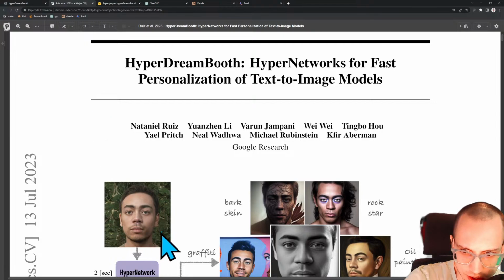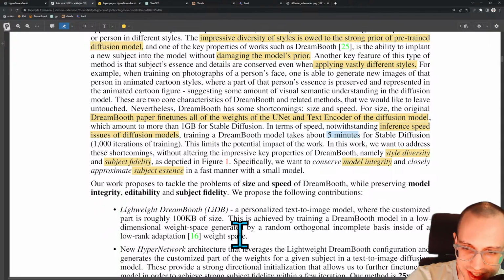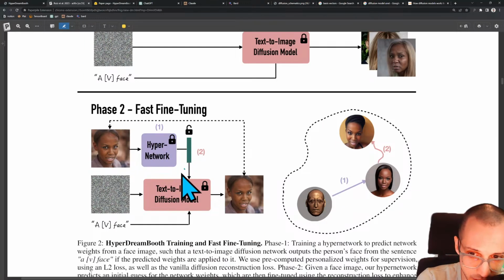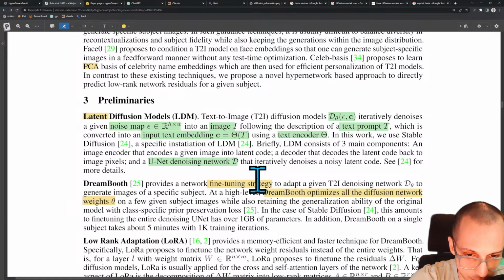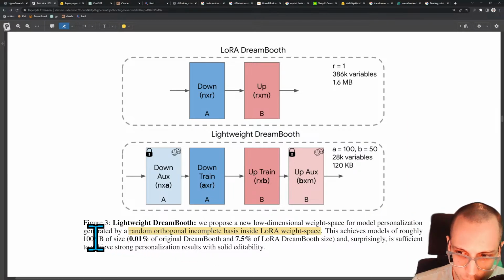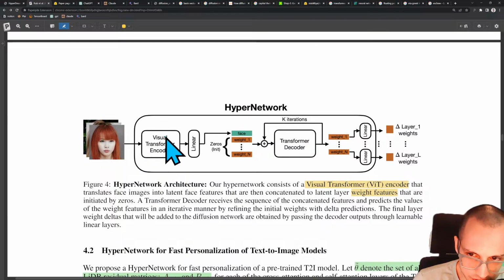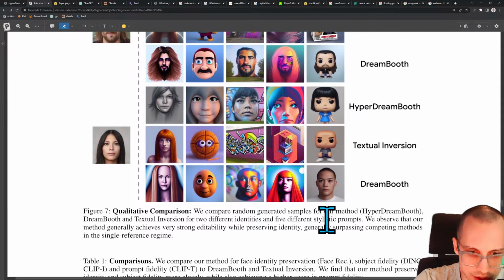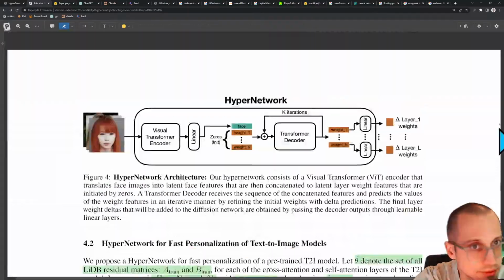HyperDreamBooth: 125x faster 1000x smaller